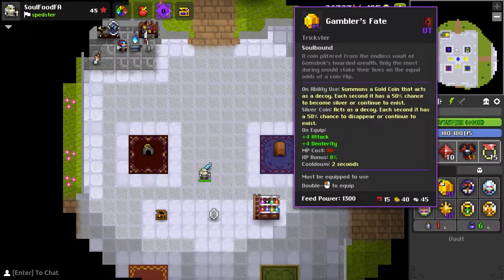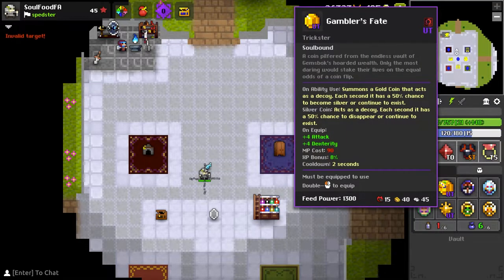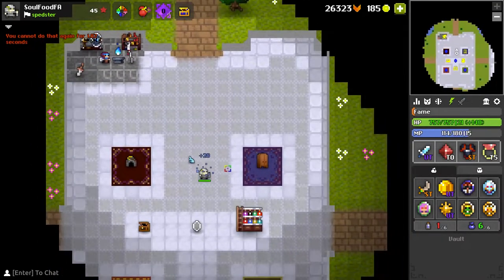Rotmg How to Decoy (Ez Guide)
Simple & Efficient Trickster Guide Hope Yall Enjoy Da Vid Stay Tune 4 Many More Vids LOVE YALL SFA Family